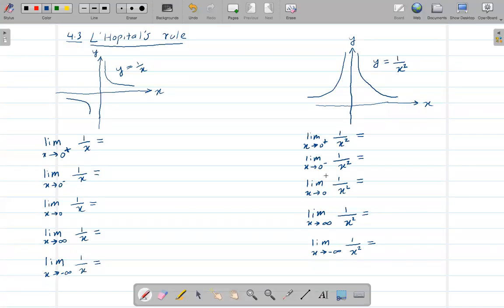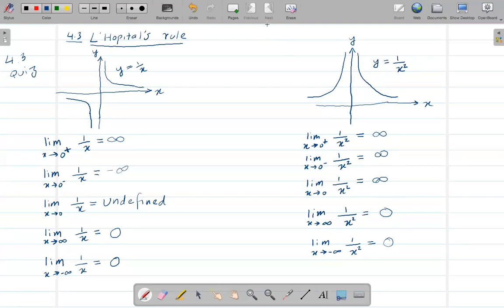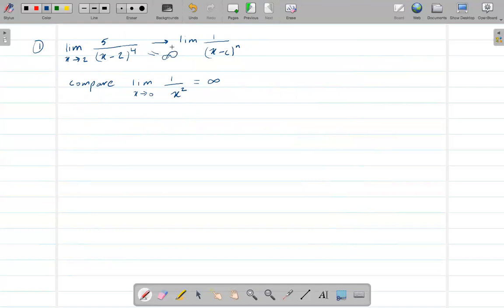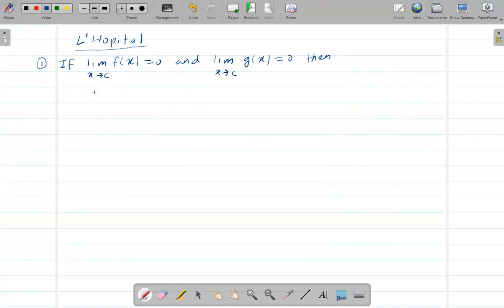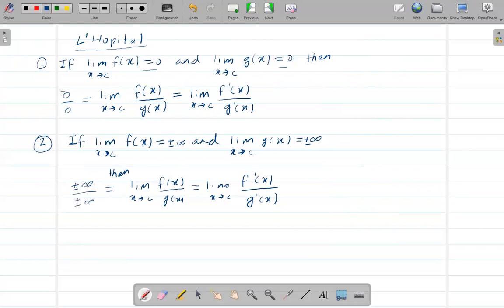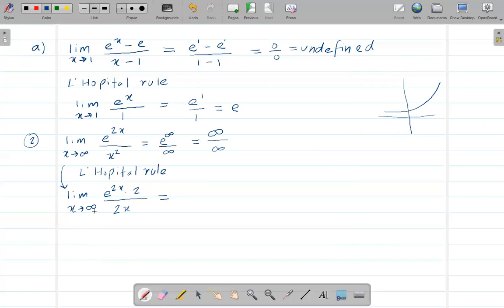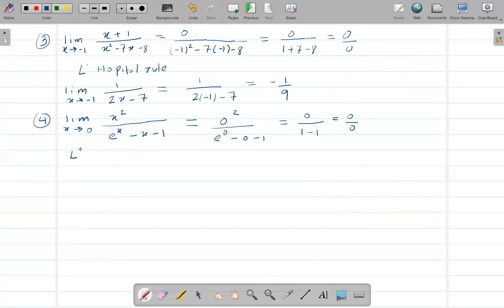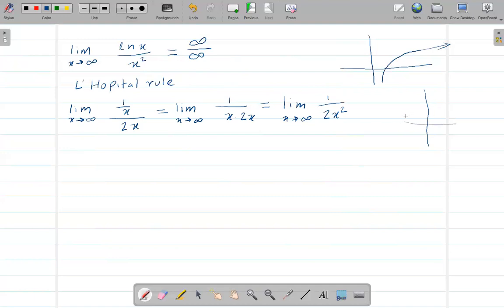MA 144: Section 4.3